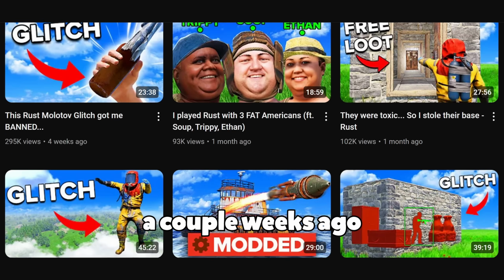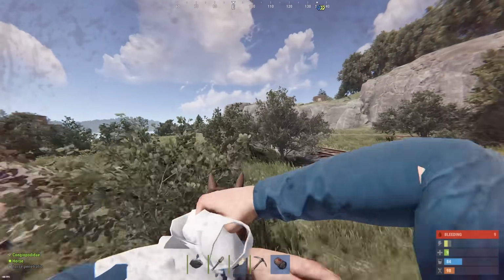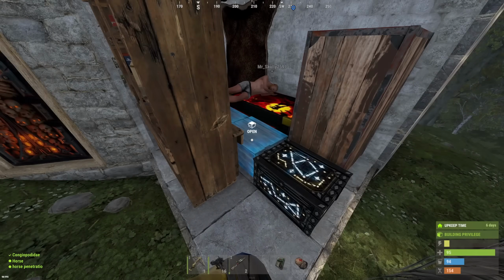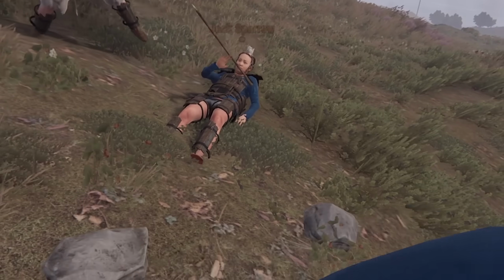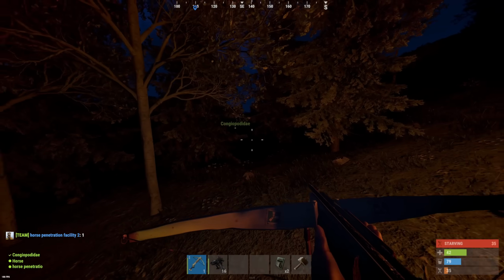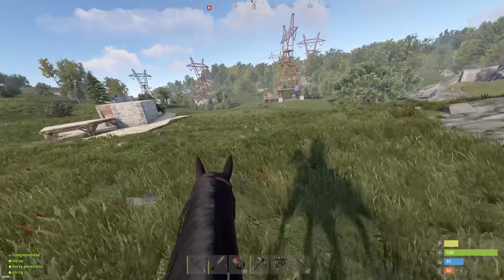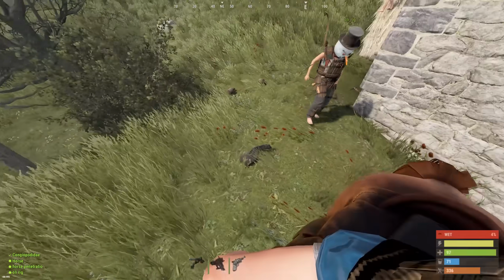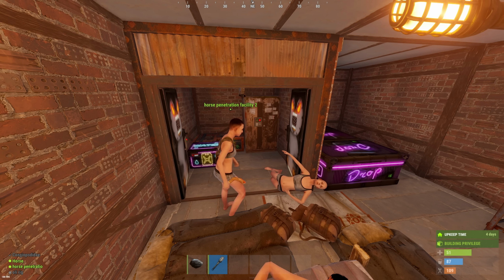Horses STILL let you LOOT through walls... - Rust Glitch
Alright so, a couple weeks ago I made a video about a glitch that completely broke rust, letting you loot through walls and take people’s bases, which then made the devs completely break horses, however with this new update they broke the horses even more, letting you glitch into bases again, this time backwards!